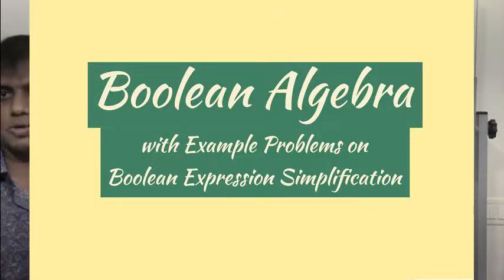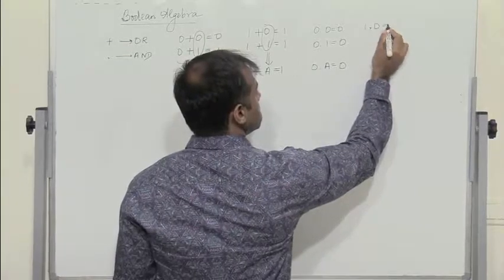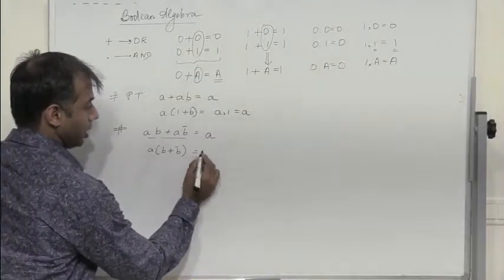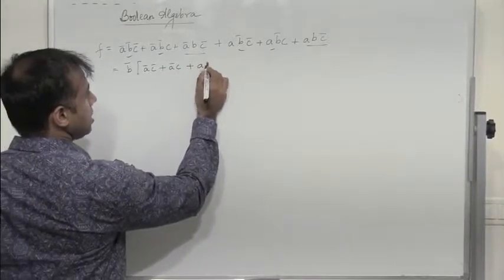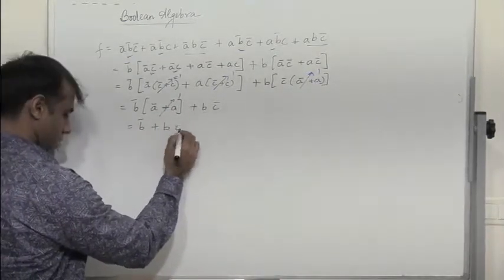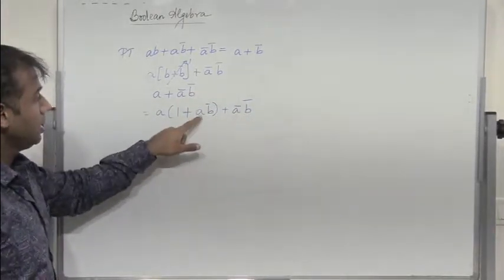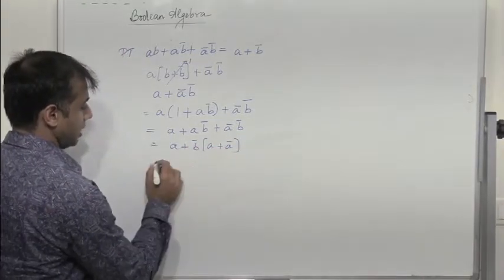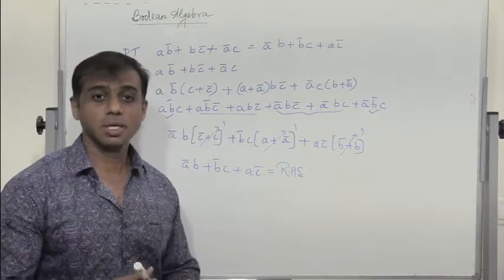Boolean Algebra - Simplification with examples | Digital Electronics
Boolean Algebra - Simplification with examples